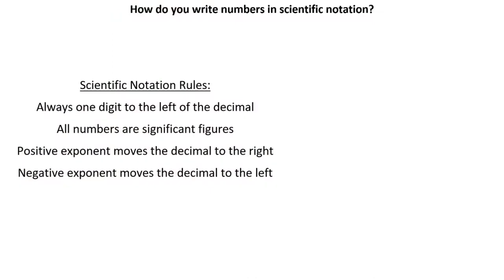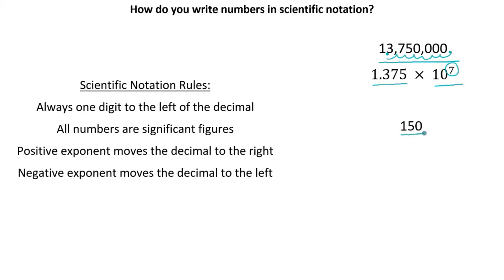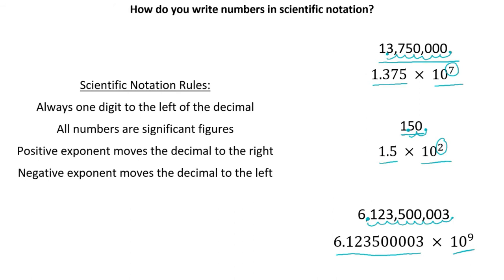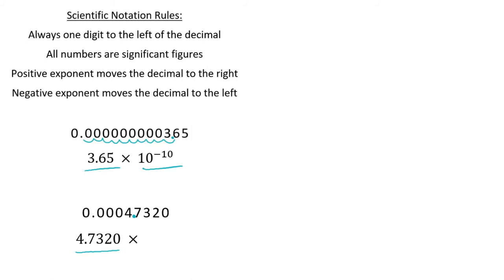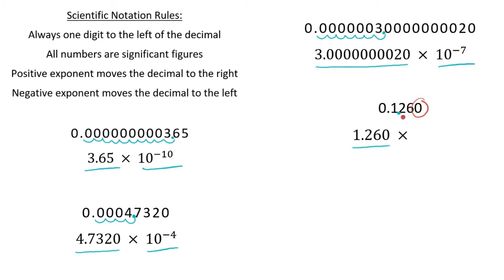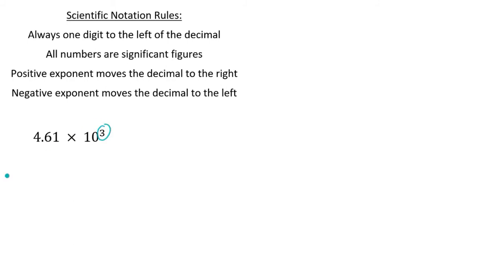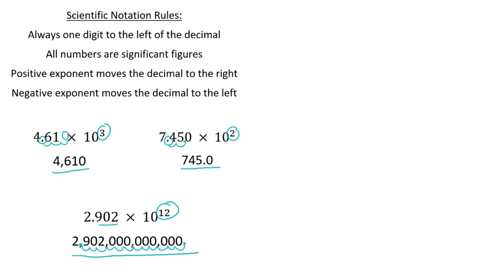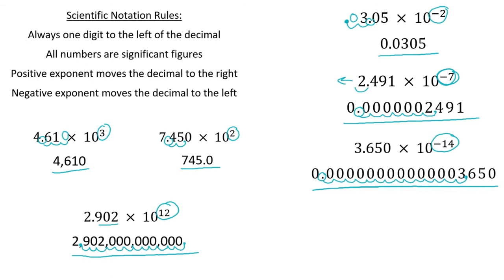How do you write scientific notation?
How do you write a number in scientific notation? Or how do you take a number that is in scientific notation and write it in standard notation? We practice both putting standard notation numbers in scientific notation and also taking numbers in scientific notation and converting them into standard notation.
We will cover both positive and negative exponents and how to know when to use them. We will see examples that can be tricky to convert. Starting with the rules and moving onto lots and lots of examples, this video is all about scientific notation!